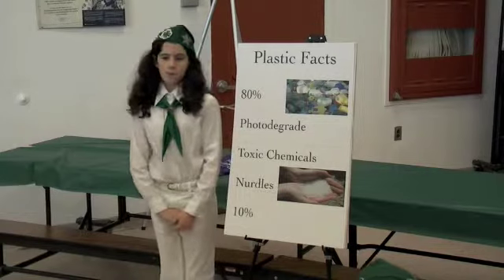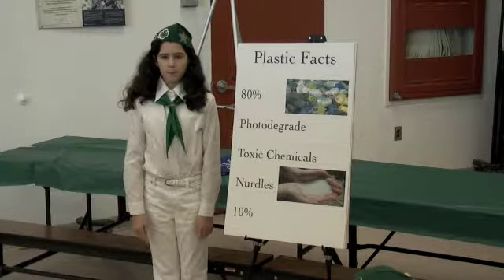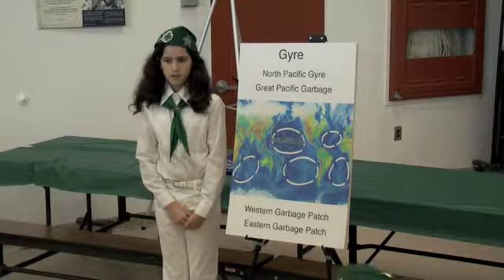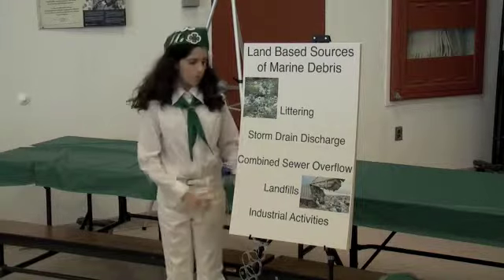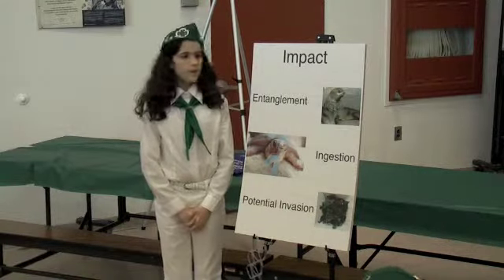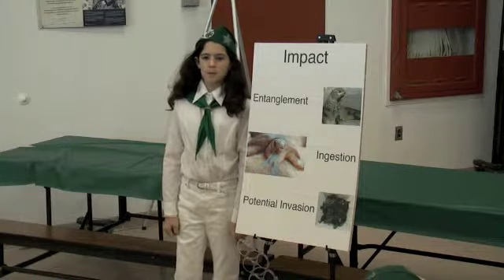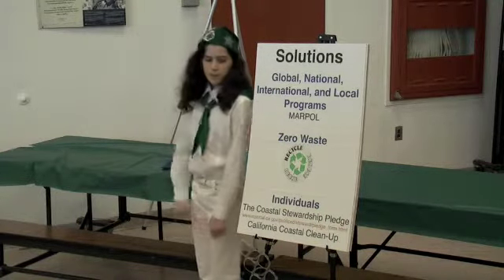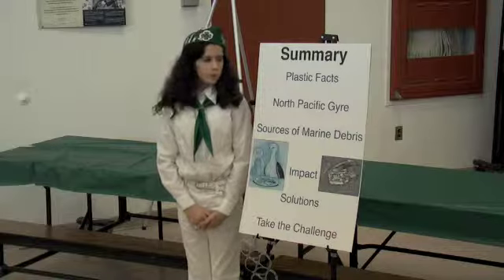Angela Richards 4H Presentation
Angela Richards giving her presentation on the oceanic trash problem at 4H Presentation day.